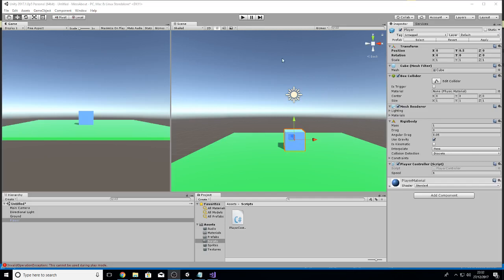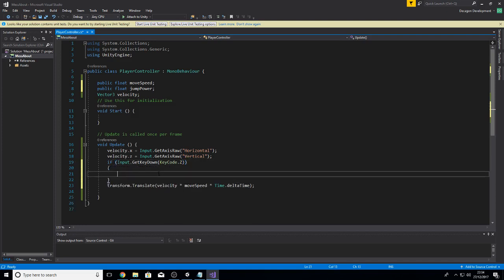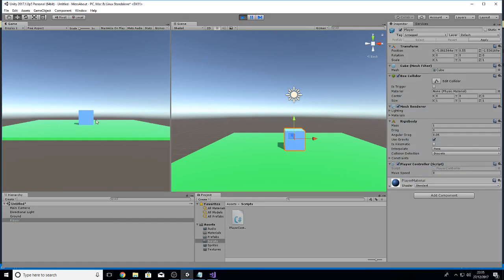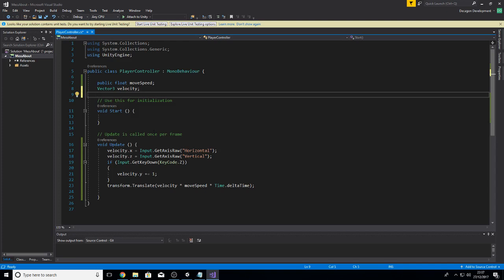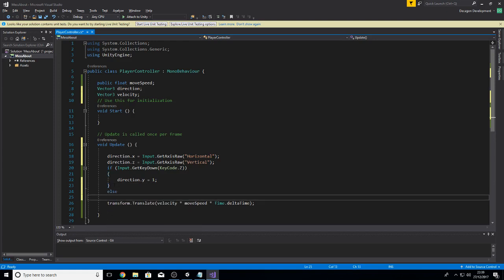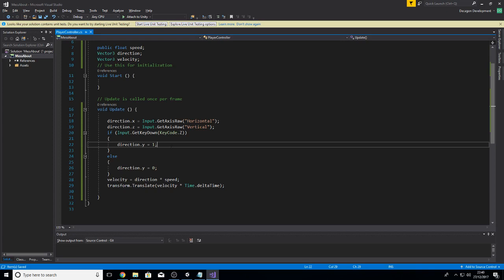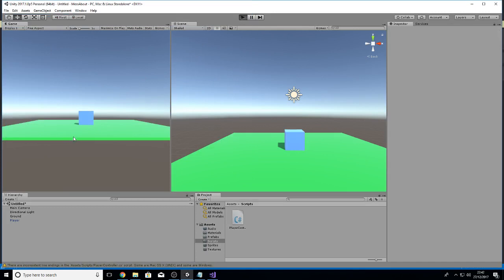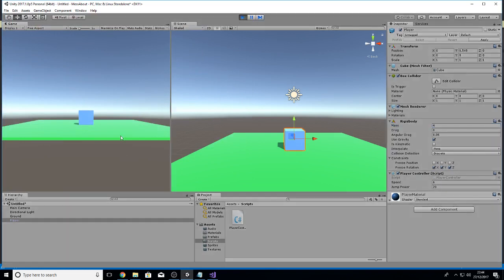Deca Learns Unity and C# by Messing with it Episode 14